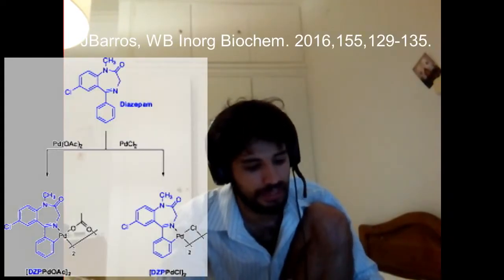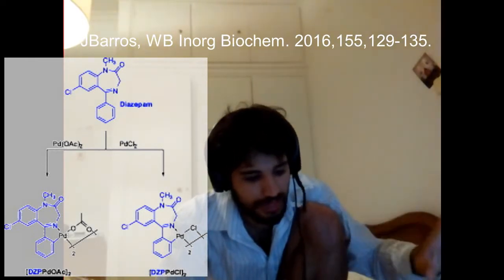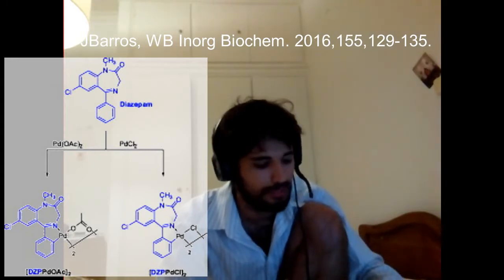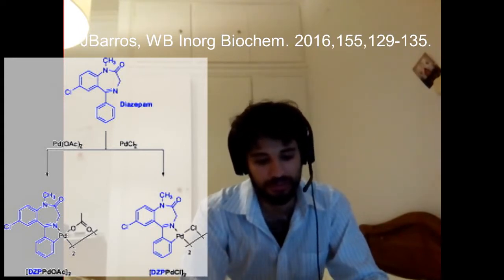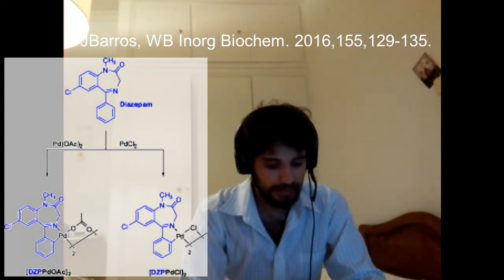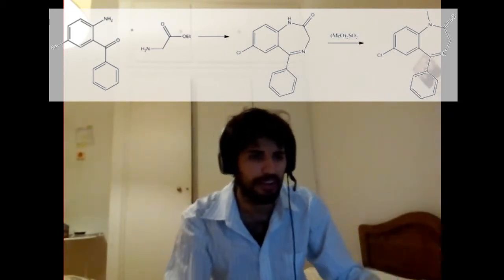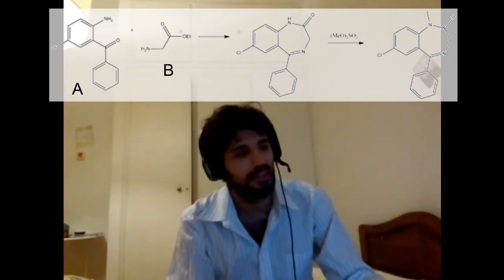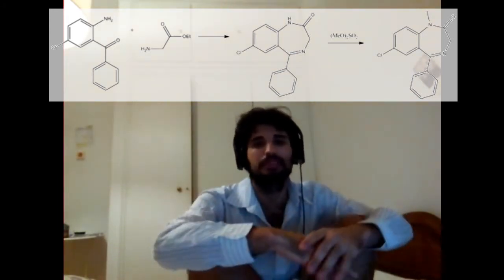🔬diazepam for sleep 🌚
we describe one of the molecules that appear in ChemiProject. we analyze the card. Now, is the time of diazepam! ✅